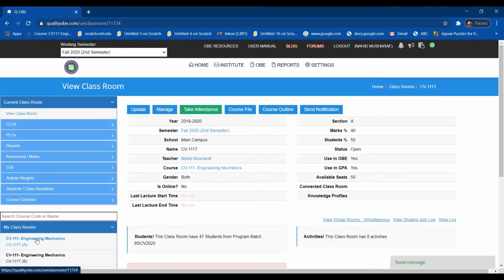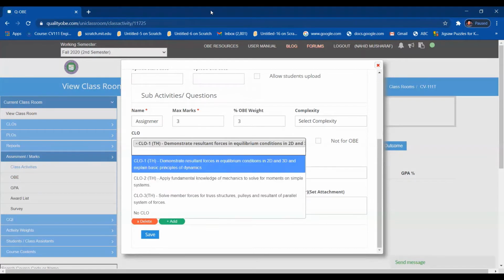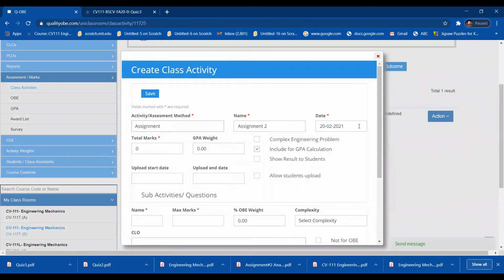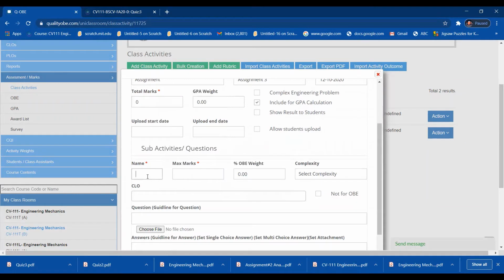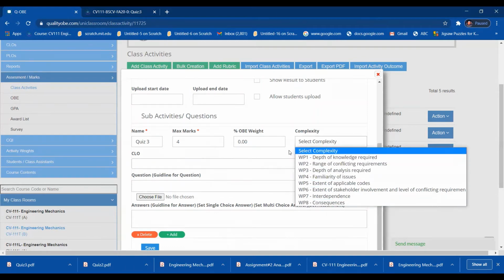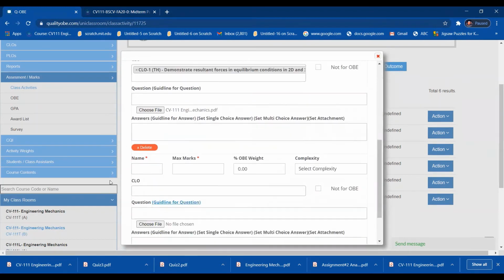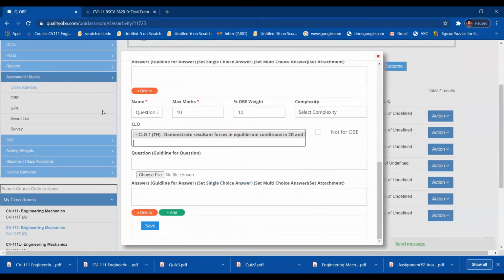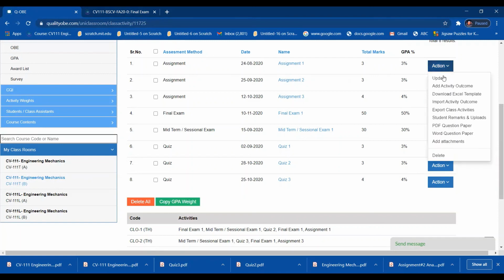QOBE | QOBE Software | Training 4 How To Create Class Assessment Activities on QOBE Software